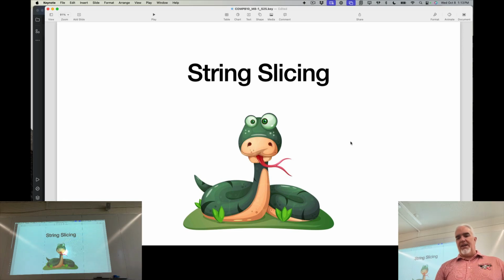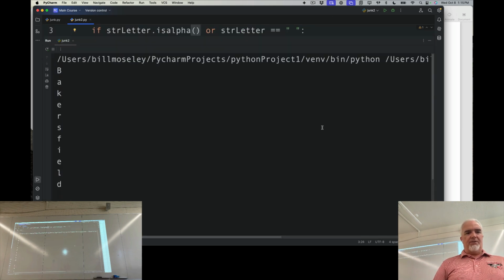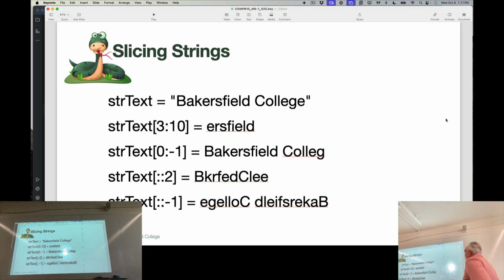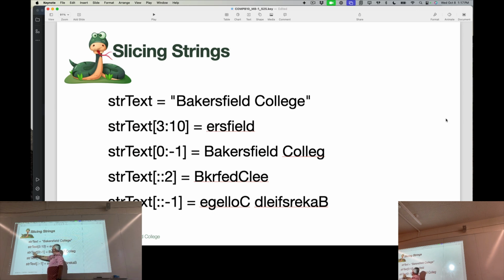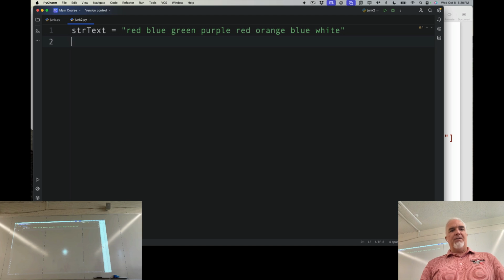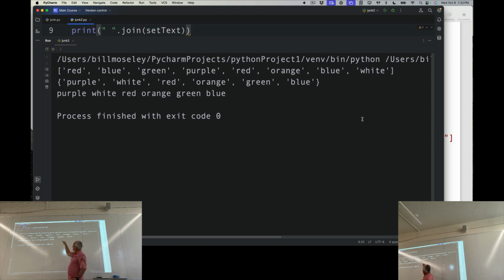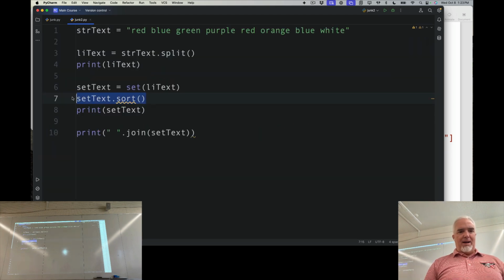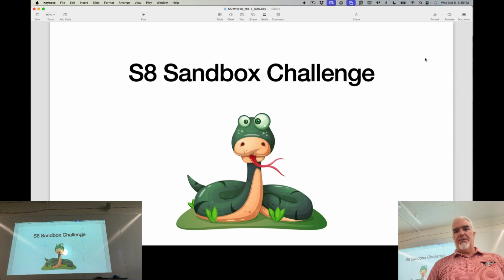Python (Fall 2025) Module 8-4: String Slicing Methods